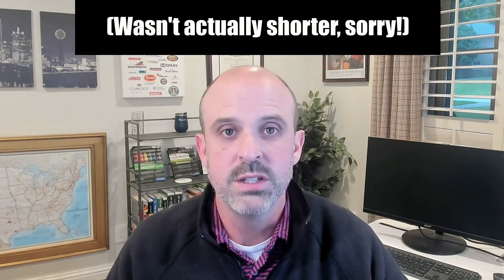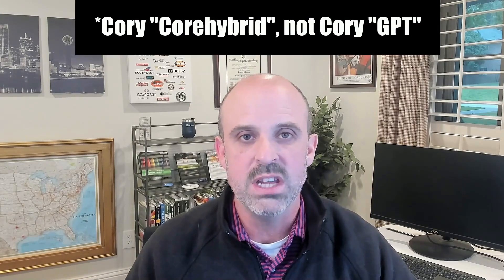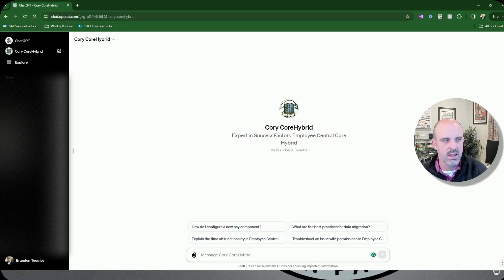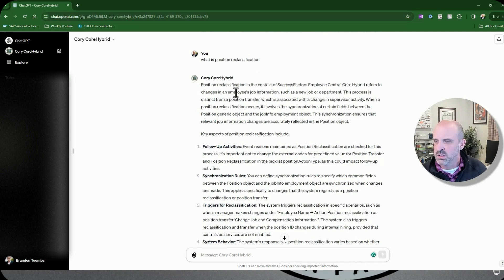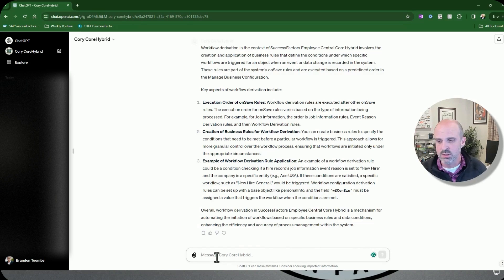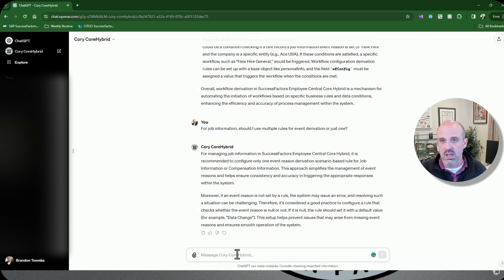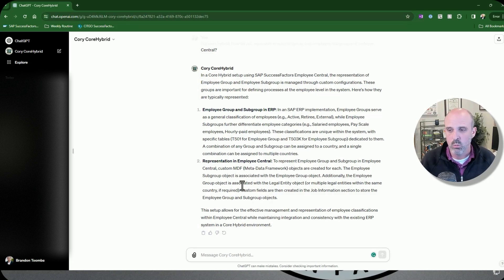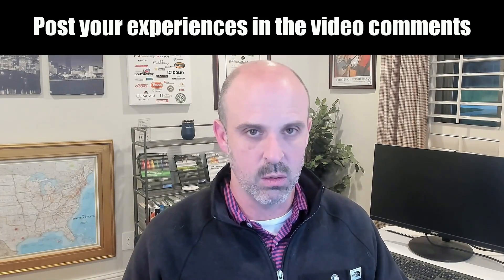Meet the world's first SAP SuccessFactors Employee Central chatbot using ChatGPT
🚀 Welcome to a special edition of my EC video series! Today, I'm unveiling Cory Corehybrid - the world's first Open AI chatbot designed specifically for SuccessFactors Employee Central. This is a first step into a world of curated guidance for Employee Central and beyond. 🤖

📖 What's Inside:

A Detailed Introduction: Understand what makes Cory Corehbyrd unique in the realm of chatbots, especially for those familiar with SuccessFactors and SAP HR.

Demo: Witness Cori GPT in action! We demonstrate real-time queries, showing both its strengths and areas for improvement.

Unique Knowledge Base: Dive into the specialized information fed into Cori GPT, including implementation guides, data migration principles, architectural practices, and more.

Core Hybrid Focus: Explore how Cori GPT addresses specific scenarios in core hybrid systems, offering accurate and updated solutions.
User Access Information: Learn how you can access and interact with Cori GPT, with a link provided in the description below.

Community Engagement: Share your experiences with Cori GPT in the comments! We value your feedback, both positive and negative, to enhance this innovative tool.

🌟 Why Watch:
Whether you're a seasoned professional in Employee Central implementations or just curious about the latest in AI and chatbot technology, this video offers valuable insights and a glimpse into the future of tech solutions in HR systems.

**NOTE: As of now, to access Core CoreHybrid you must have a Chat GPT Plus Plan.  Hopefully, this will change in the future.**

00:00 Introduction
00:31 What is a GPT?
02:19 Demo of EC GPT
09:50 How to access Cory Corehybrid